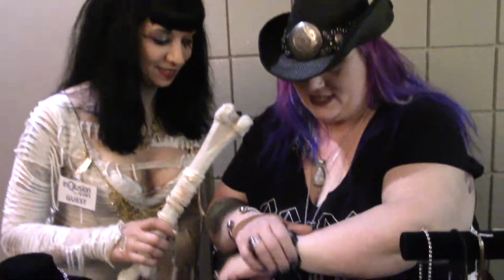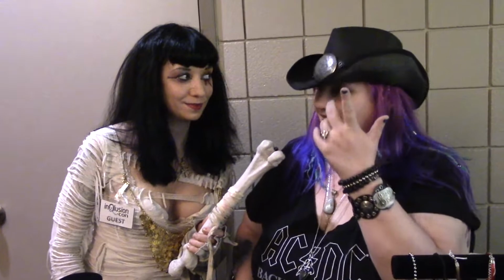CREEPY COOL GOTHIC JEWELRY!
***FILMED AT INCLUSION CON 2019***
YOUNGSTOWN OHIO
Janet and James
AKA
Janet Decay and Grimm Gorri are The Mummy And The Monkey, Cleveland Ohio's Premiere late night movie hosts.
They host cheesy B movies o their Facebook page on most Friday nights at 10pm est.
The Hairy Scary Hangover is their after-party show for Q&A, and behind the scenes topics within the horror film community.
WATCH THEIR FACEBOOK VIDEOS HERE***
SHOP THEIR SHIRTS AND HOODIES HERE(it supports their channel)**
SHOP THEIR EBAY STORES HERE ***

TWITTER HANDLE**
MummyAndMonkey